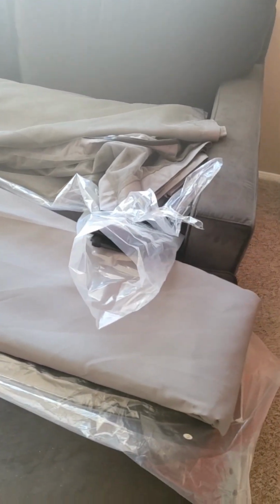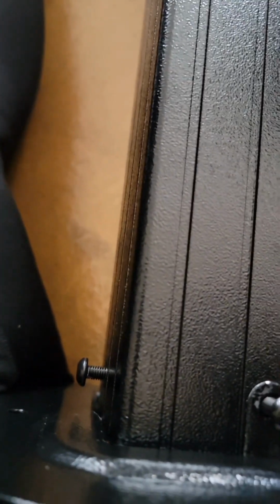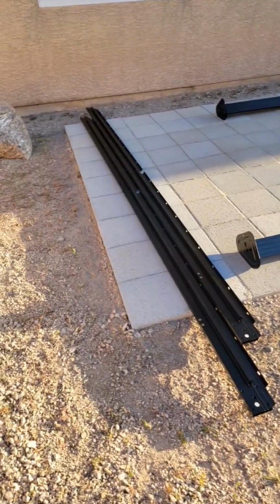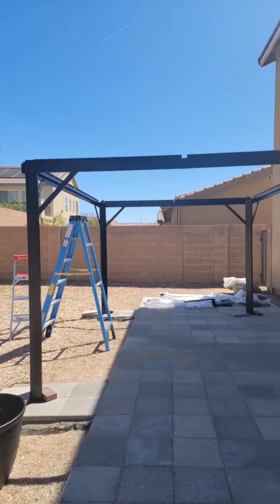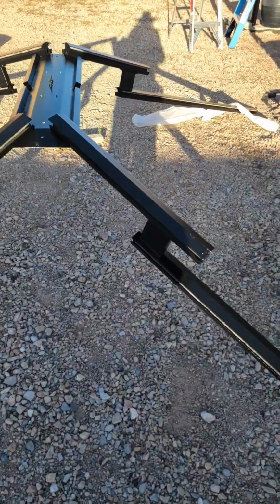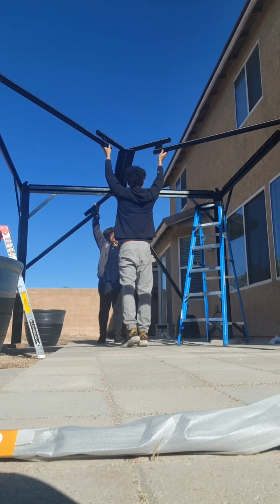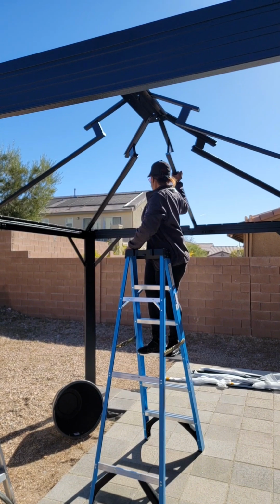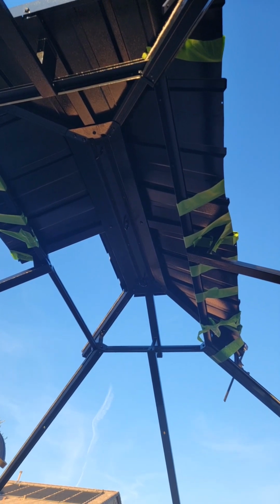Part 1 of me putting the gazebo together. For a backyard makeover project.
This is part 1 of me putting the metal gazebo together. I had a little help from my son on certain parts, but I did about 95% of it. I will add the rest soon.